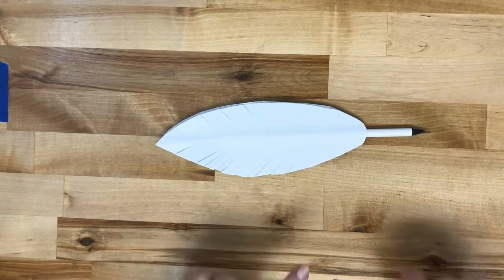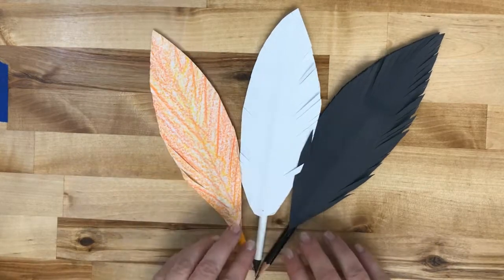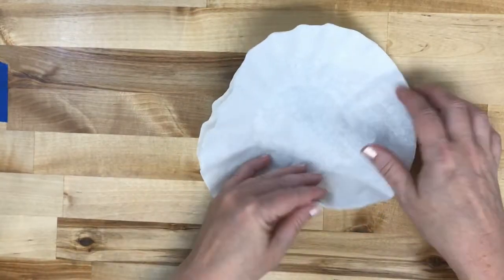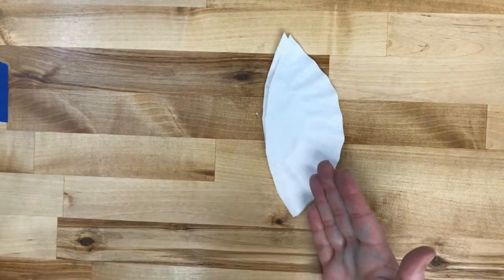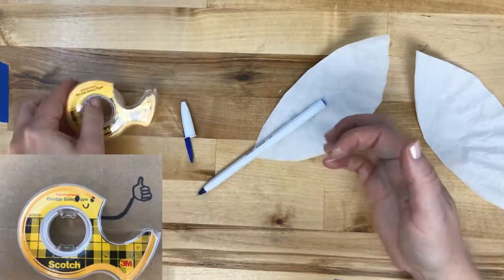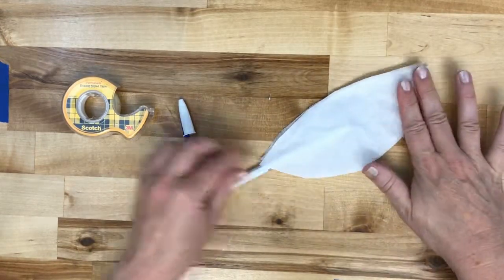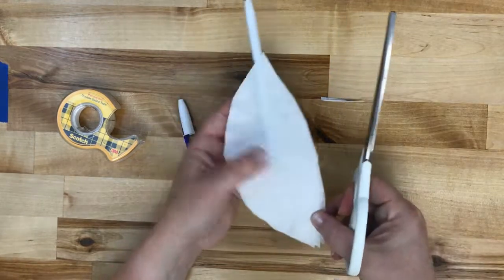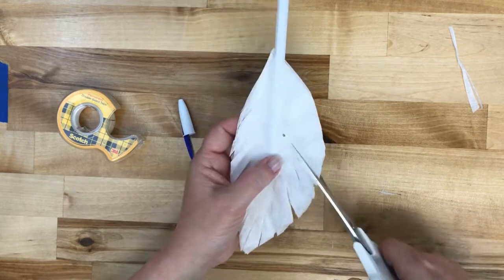Coffee Filter Quill Pen Tutorial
How to make a "quill pen" from a pen or pencil and a coffee filter. Fun craft for kids!
(NOTE: This video was edited by a 12 year old. He was bored.)